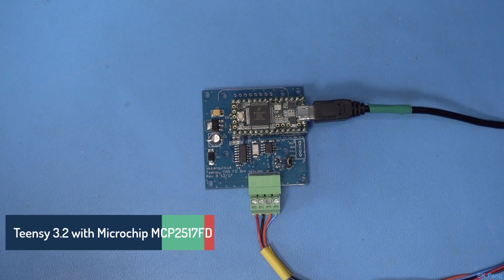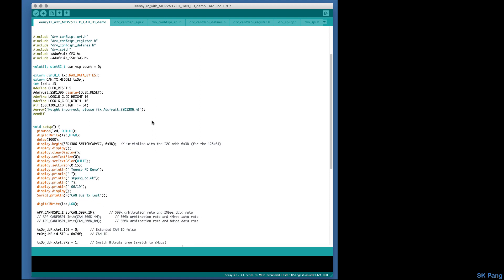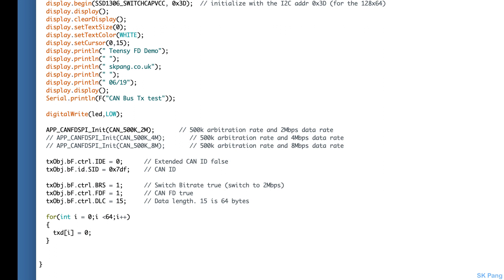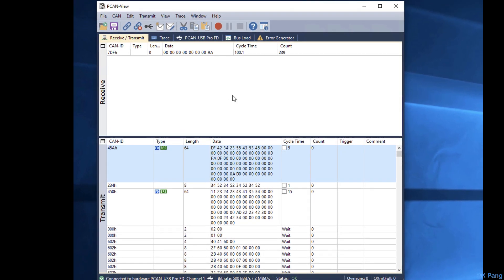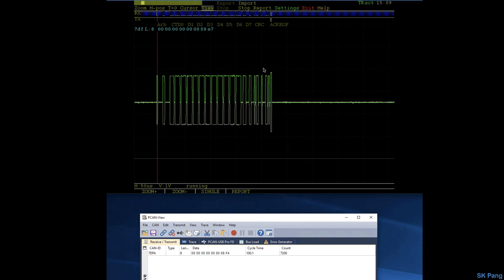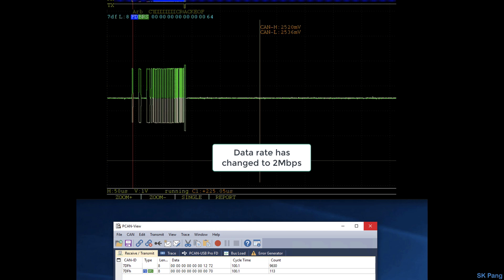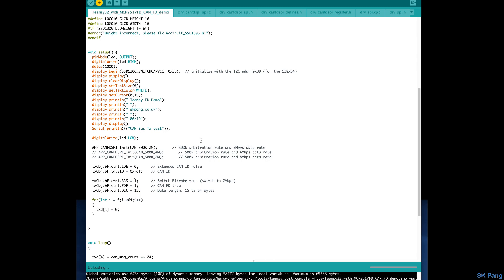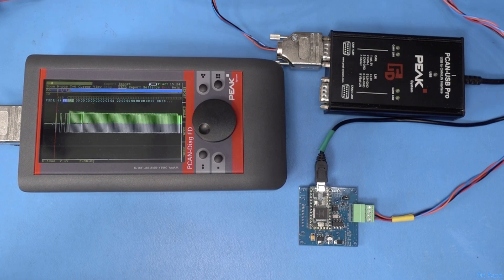CAN FD with Teensy 3.2 and Microchip MCP2517FD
CAN-BUS FD demostration with Teensy 3.2 and Microchip MCP2517FD.